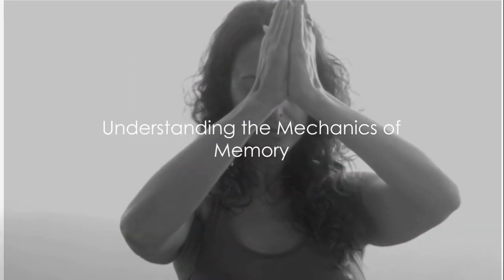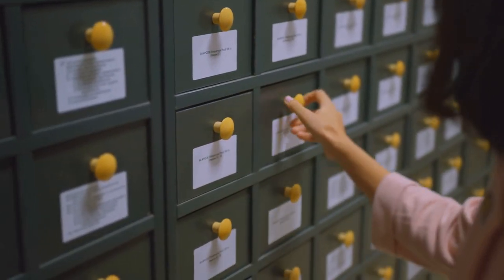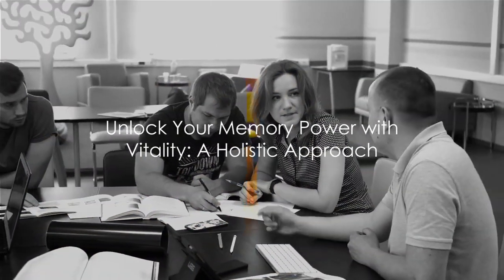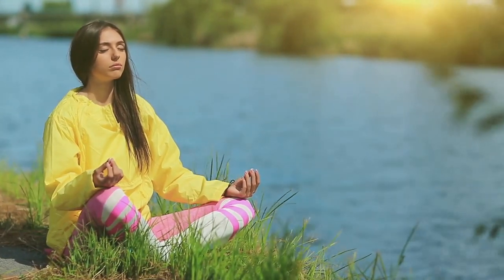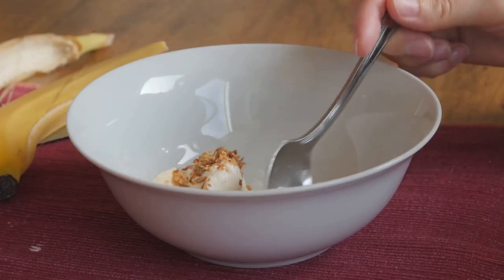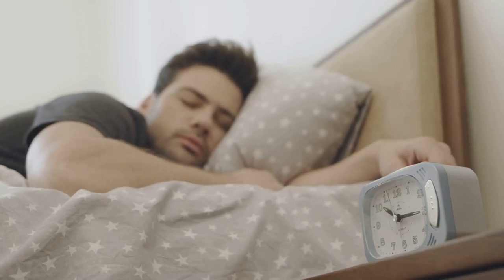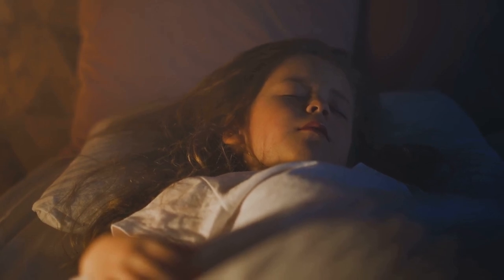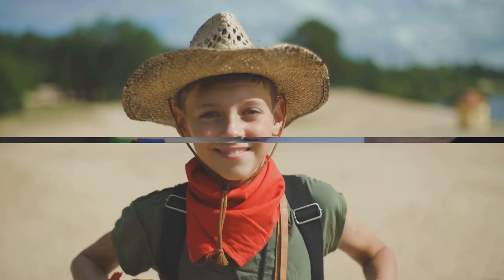Unleash Your Memory Power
Welcome to Vitality, your go-to destination for unlocking the full potential of your mind and body! In this transformative video, we're diving into the realm of memory improvement—unveiling practical strategies to enhance your cognitive abilities and boost your vitality. Join us on this empowering journey as we explore actionable insights to sharpen your memory and optimize your mental prowess.

🧠 Understanding the Mechanics of Memory: Delve into the fascinating world of memory. Learn about the different types of memory and the mechanics behind how our brains encode, store, and retrieve information.

📖 Effective Study Techniques for Learning: Explore proven study techniques that optimize memory retention. Discover methods such as active recall, spaced repetition, and chunking to make your learning sessions more efficient and impactful.

🧘 Incorporating Mindfulness Practices: Understand the role of mindfulness in memory improvement. Explore mindfulness techniques that enhance focus, reduce stress, and contribute to a conducive mental environment for memory retention.

🍎 Nutrition for Brain Health: Delve into the impact of nutrition on cognitive function. Learn about brain-boosting foods and dietary habits that support memory enhancement, ensuring your mind is fueled for optimal performance.

📚 Reading and Critical Thinking Strategies: Explore effective reading and critical thinking strategies. Learn how to engage with material actively, making connections and associations that aid in the retention of information.

💤 The Power of Quality Sleep: Understand the crucial role of sleep in memory consolidation. Discover tips for improving sleep quality and creating a conducive sleep environment to maximize the benefits of rest on memory.

🎨 Memory Palace Technique: Delve into the ancient art of the Memory Palace. Learn how to use spatial and visual associations to create mental storage spaces, making it easier to recall information in a structured way.

🎓 Lifelong Learning and Intellectual Stimulation: Explore the concept of lifelong learning. Discover how consistently engaging in intellectually stimulating activities and learning new skills can keep your memory sharp and agile.

🚴 Physical Exercise for Cognitive Enhancement: Understand the connection between physical exercise and cognitive function. Learn about the benefits of regular exercise in promoting overall brain health and memory improvement.

🌿 Herbal Supplements and Cognitive Support: Delve into the realm of herbal supplements that support cognitive function. Explore natural remedies and supplements that have shown promise in enhancing memory and mental clarity.

By the end of this video, you'll have a holistic toolkit to optimize your memory and elevate your cognitive abilities.

Thank you for being part of our vitality community. Here's to unleashing your memory power and living a life of mental sharpness and vitality!

Let's boost your memory and unlock your cognitive potential together! Explore these strategies, enhance your memory, and embrace a life filled with mental vitality. 🌟🧠